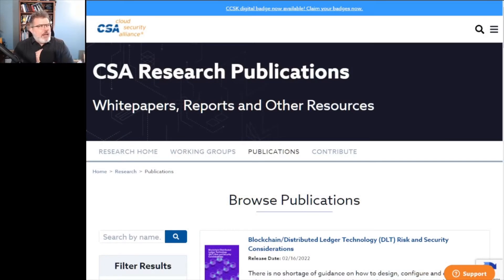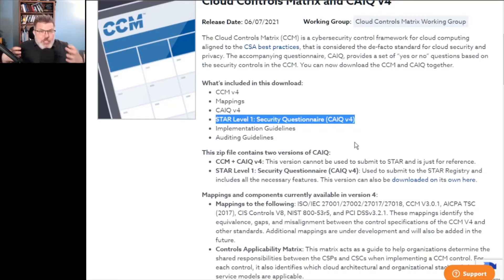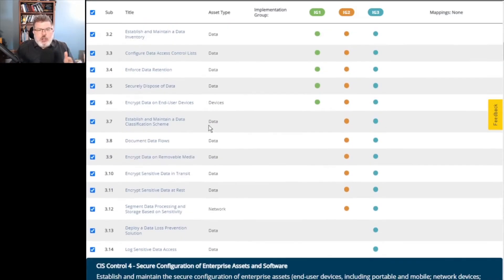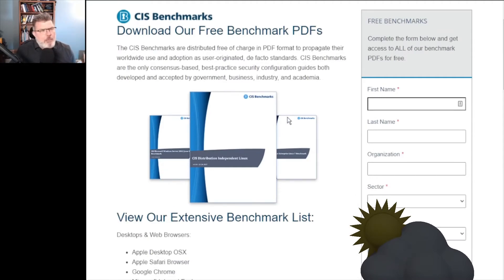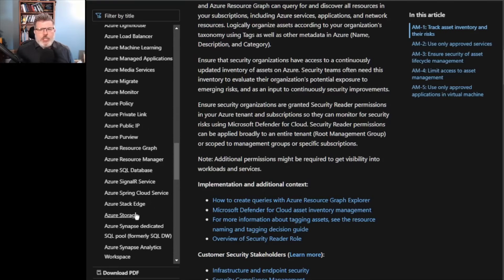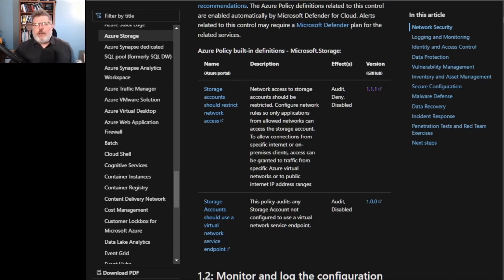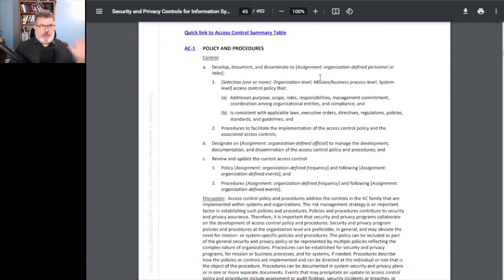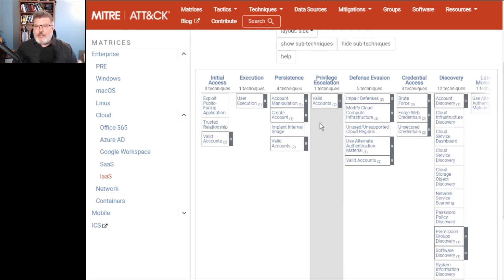Real Quick: A Look at Security Control Resources for Azure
In this video, Shaun McCullough will take a look at some of the security control resources out there for locking down your Azure environment.

About the speaker: Shaun McCullough
As a hands-on practitioner with a gift for architecture design, Shaun explores the good and bad of how the Cloud is changing the way the industry secures and runs infrastructure. During his 25+ years of experience, Shaun has spent equal parts in security engineer and operations as well as software development. With extensive experience within the Department of Defense, Shaun was the Technical Director of the Red and Blue operations teams, a researcher of advanced host analytics, and ran a threat intelligence focused open source platform based on MITRE ATT&CK. Previously, he was a consultant with H&A Security Solutions, focusing on analytic development, DevOps support, and security automation tooling. Shaun is co-author of SANS SEC541: Cloud Security, Attacker Techniques, Monitoring, and Threat Detection.